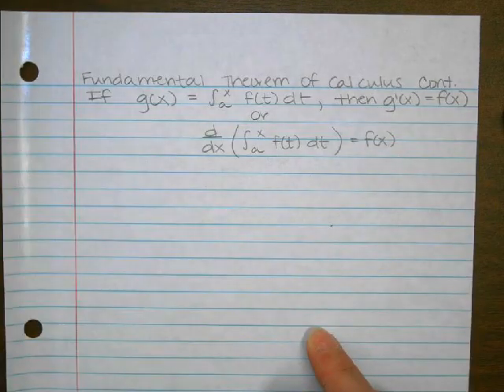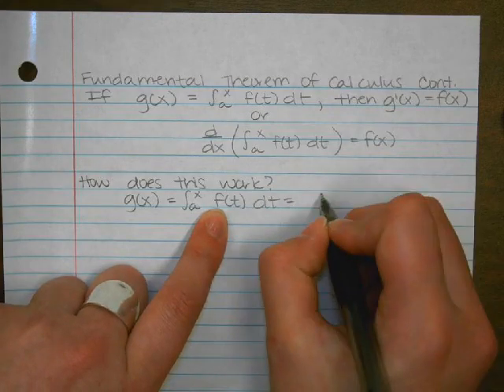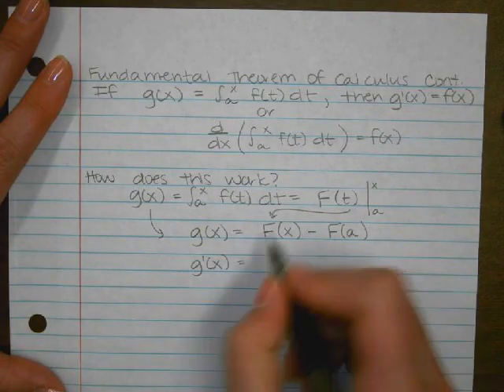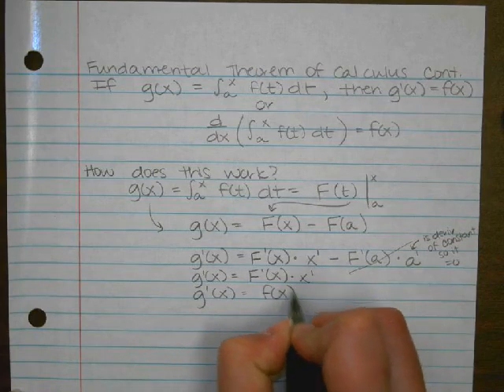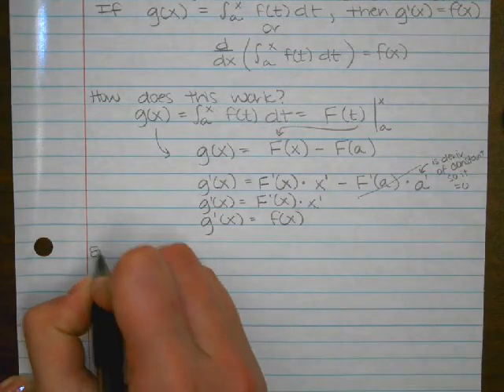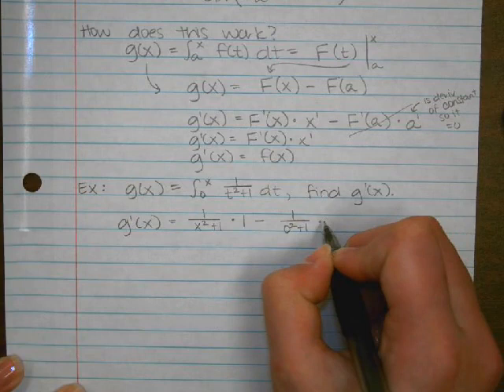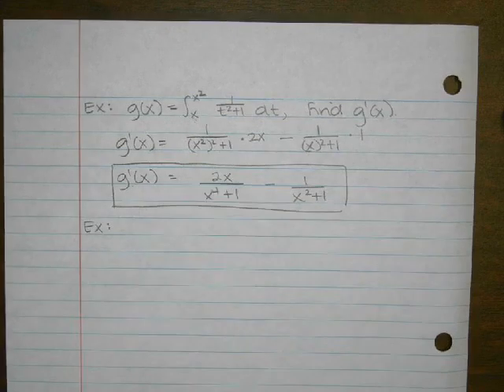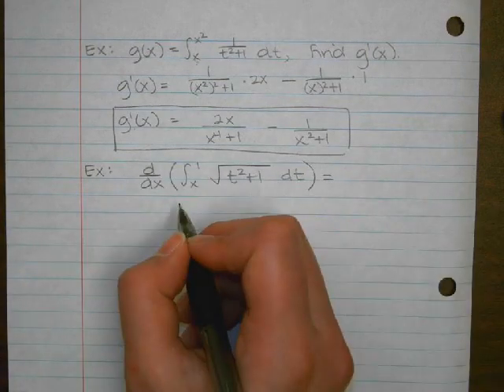Fundamental Theorem of Calculus Continued